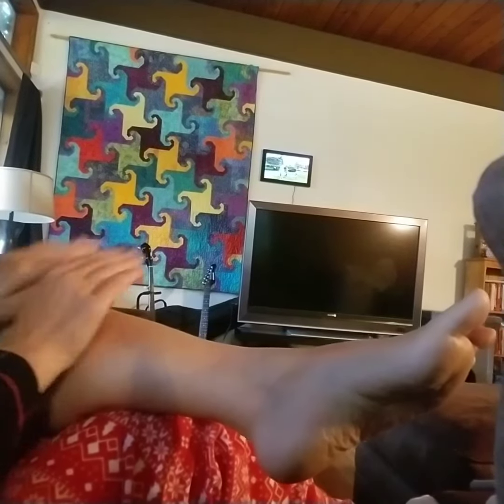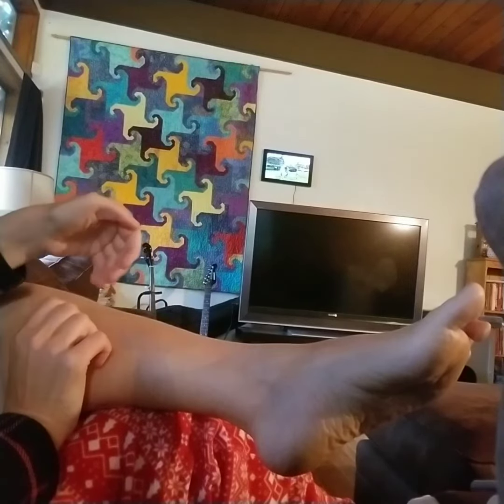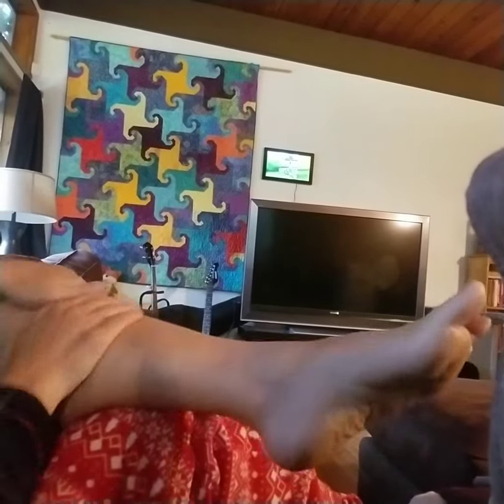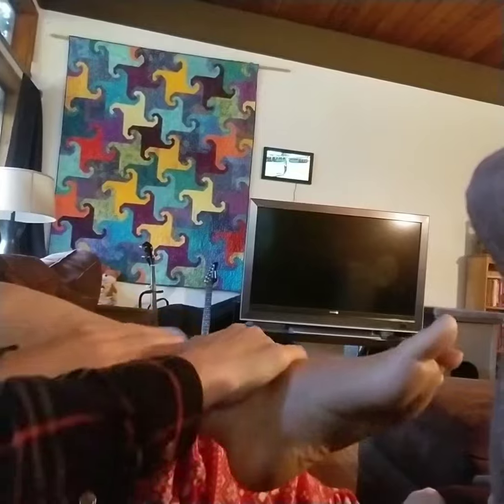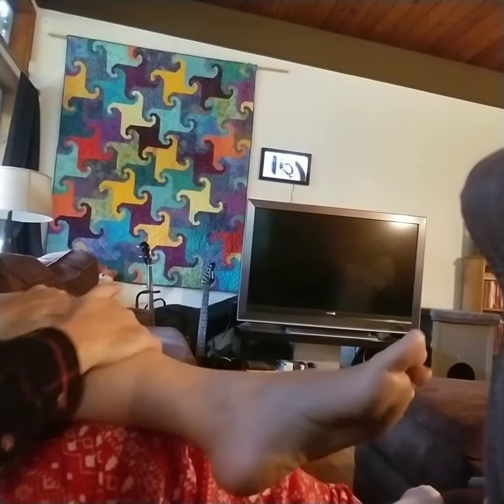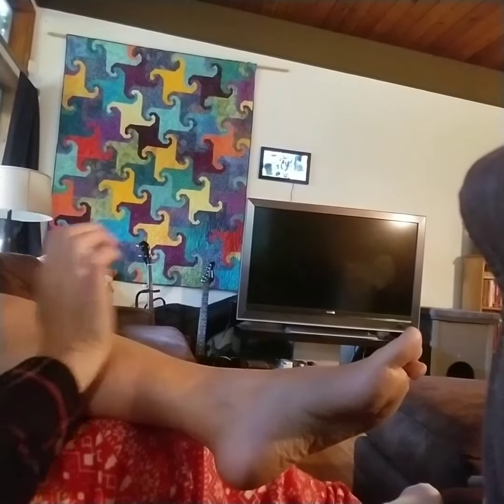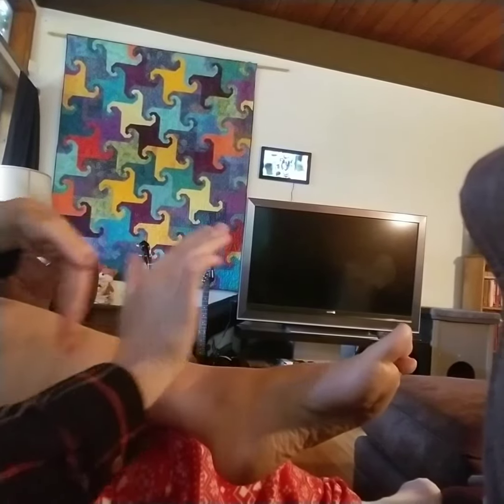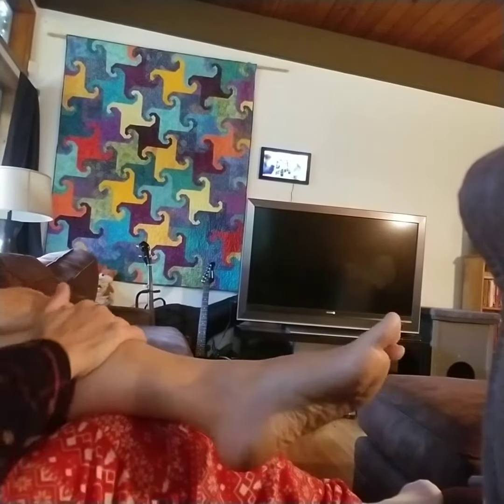Self-Massage: lower leg warming to start foot M